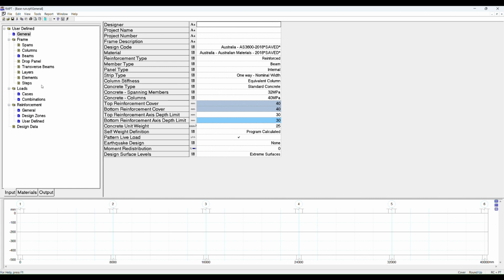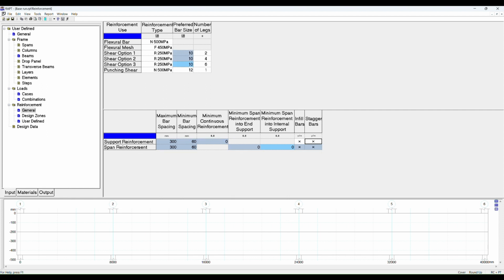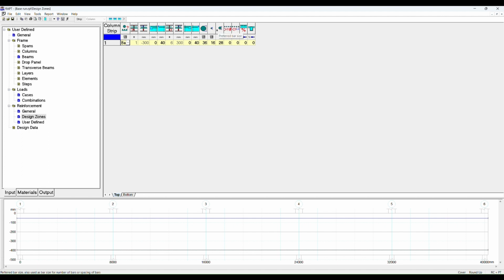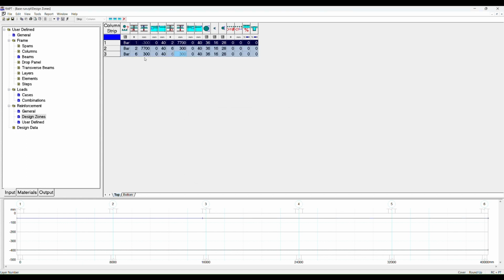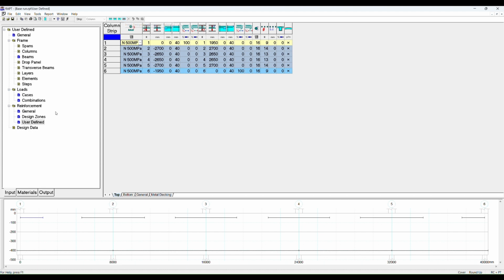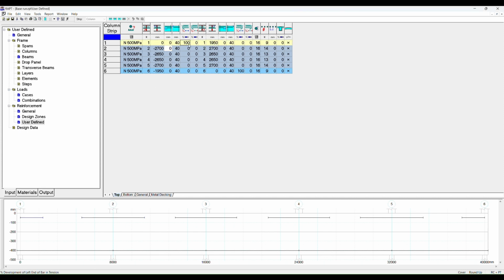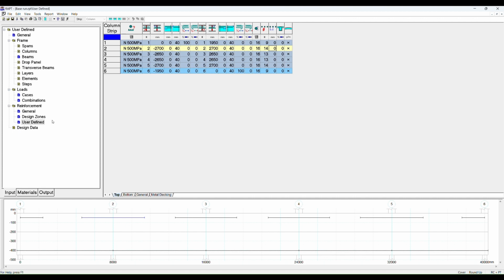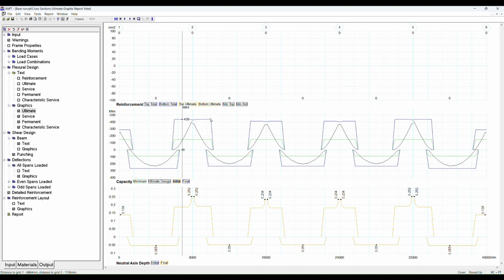RAPT Training Tutorial Video - 6. Adding Reinforcement JvR RAPT v7 0 5 0 2023 11 26 1080p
The RAPT analysis and design package for reinforced and post-tensioned concrete structural systems has been written and developed by practising structural engineers as an everyday design tool. It is comprehensive in its treatment of the analysis and design of structural concrete.
* RAPT allows optimization of a prestressed concrete solution with the ability to investigate a number of possible configurations to a high degree of accuracy very rapidly.

RAPT by RAPT Software Pty Ltd